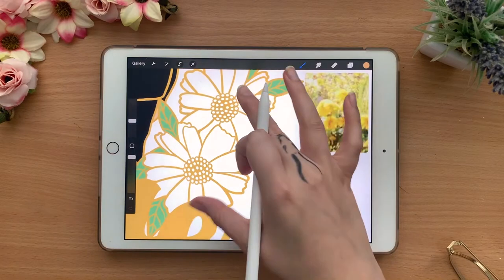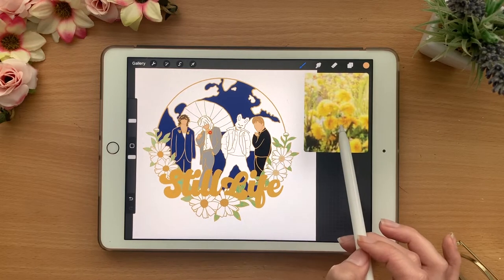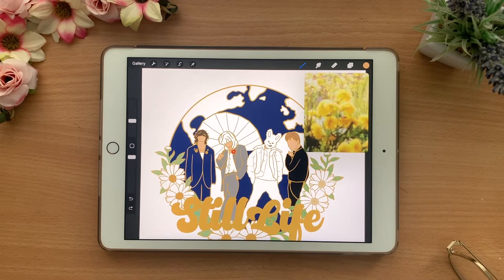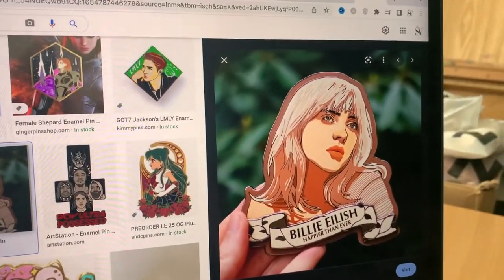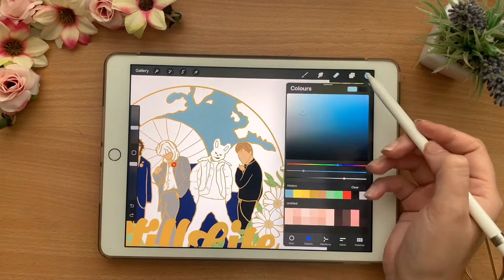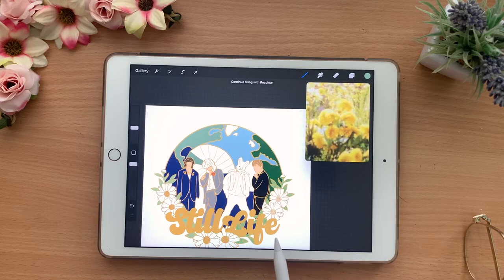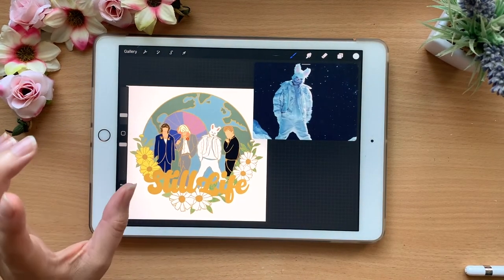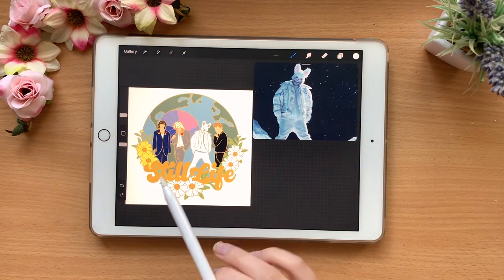Designing Big Bang Enamel Pin Using Procreate | Speed Paint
Join me for the designing process of the Big Bang enamel pin!

💬 𝐃𝐞𝐬𝐜𝐫𝐢𝐩𝐭𝐢𝐨𝐧:
If you are a kpop fan you will know that Big Bang finally had a comeback (sadly without Seungri). And since Big Bang is my favourite group and doesn't have that much fan merch I had to create some!

»𝐈𝐧𝐬𝐭𝐚𝐠𝐫𝐚𝐦 & 𝐓𝐢𝐤𝐓𝐨𝐤: @artopolisrealm

♪ 𝐌𝐮𝐬𝐢𝐜 𝐮𝐬𝐞𝐝 𝄞
"For Who?" Arctic Monkey Inspired Beat by H3 Music
Prod. Matthew May - Loyal, Flare, Her, Fix, Say